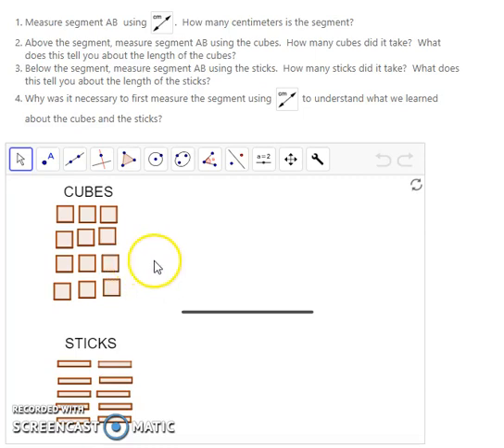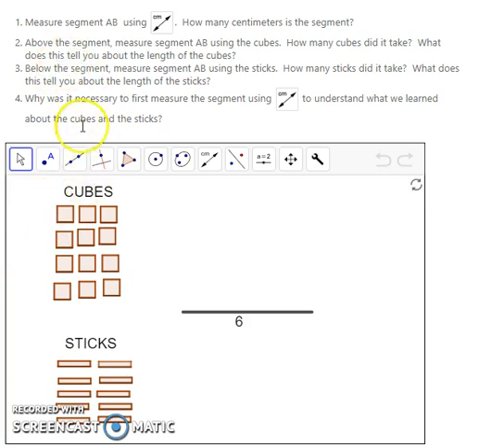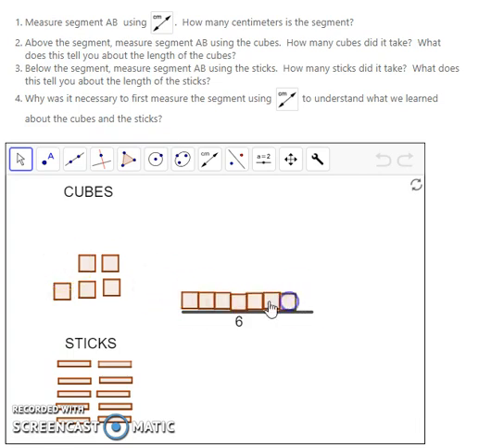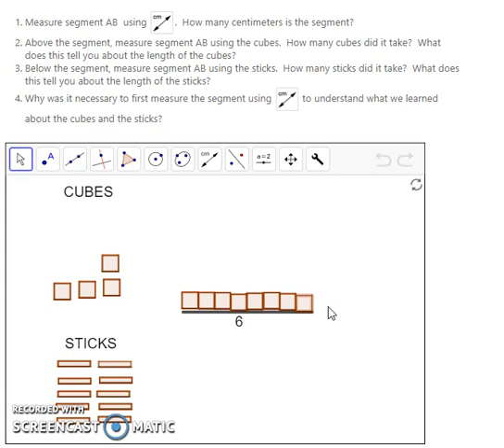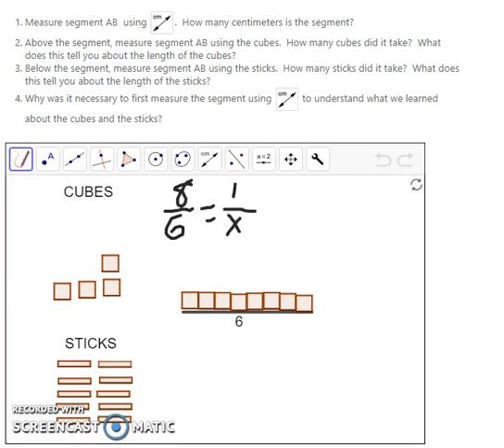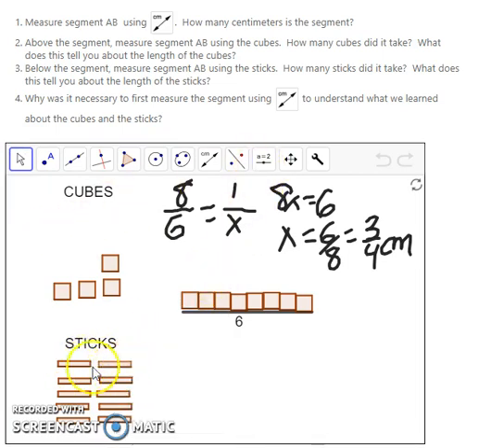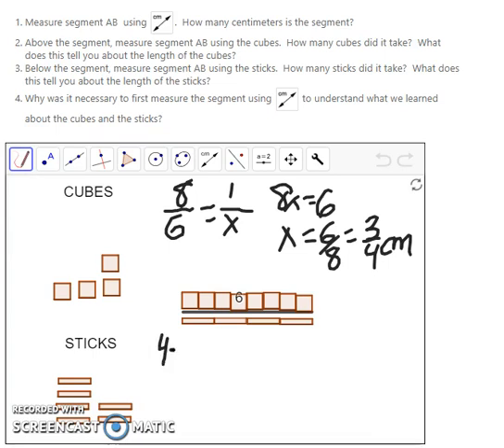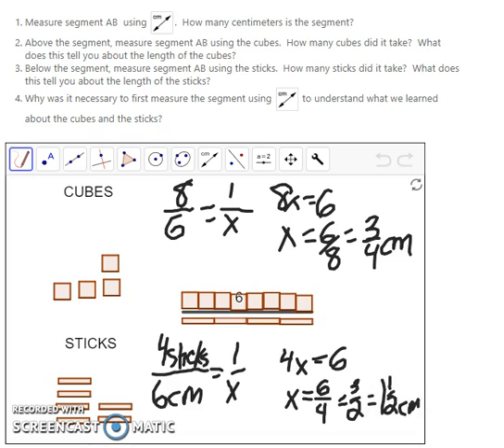Ch 11.1 Different Methods of Measuring Solutions